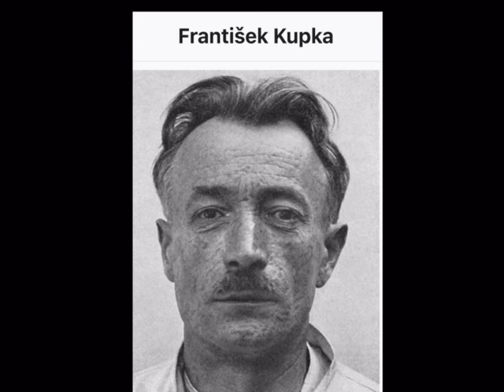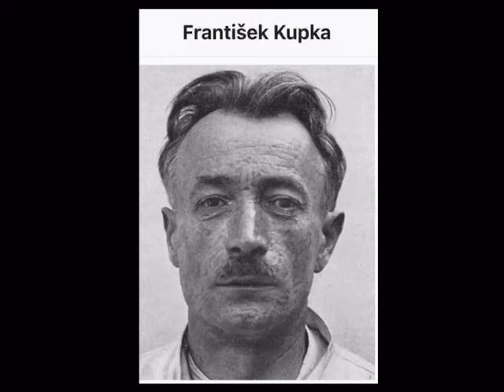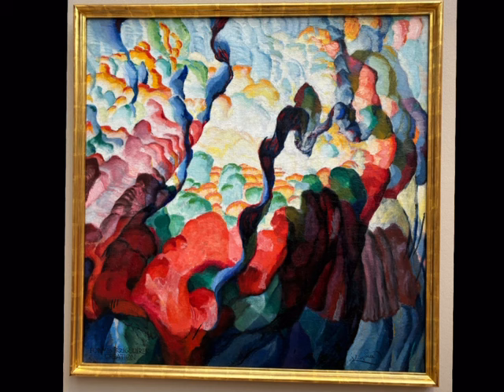Picasso & Kupka Art Critic Video 2024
Discussion on Pablos Picasso Head of Woman and Frantisek Kupka's "Irregular Forms: Creation" (1911) focusing on Line ,Light, and Color.